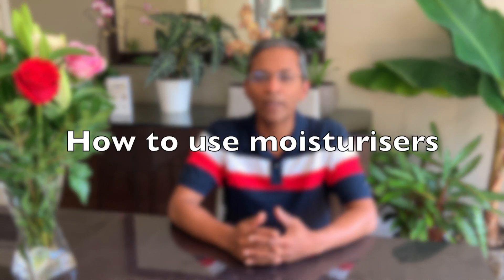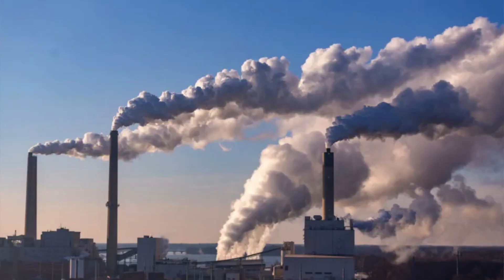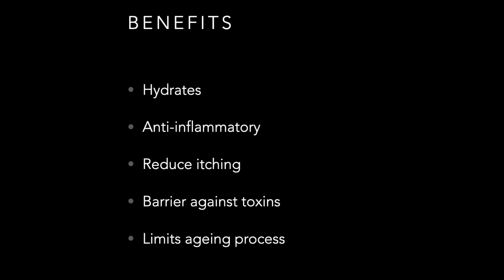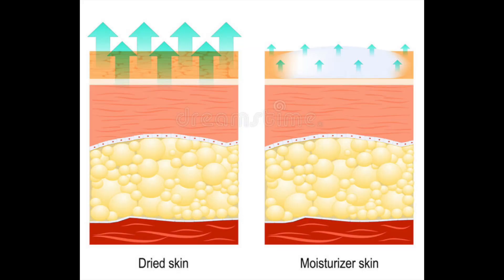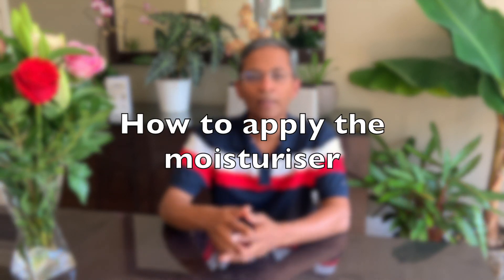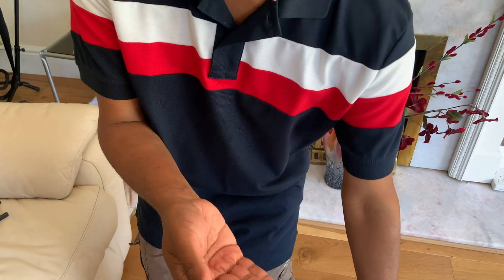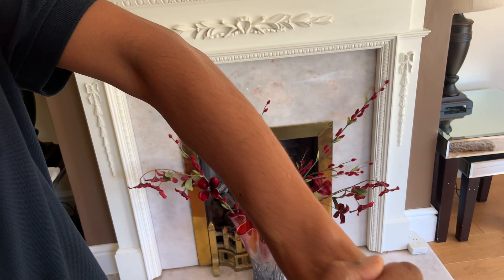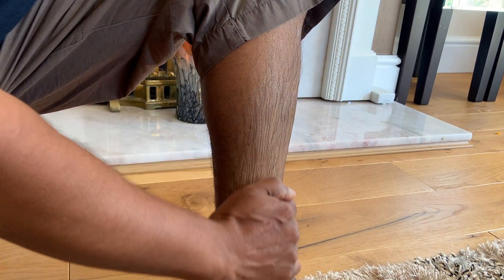Using moisturisers on the limbs - scientific principles. A Dermatologist explains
Moisturisers are the most commonly prescribed treatment in a dermatology consultation. However, the precise way of its application on the limbs is not always clearly explained during the consult. There are numerous videos that show us how to apply facial moisturisers. Ironically, due to the oily nature of the skin on the face, it is more important to explain to patients the way to apply moisturisers on the limbs, which tends to be the driest part of the body. In this video, we will look at the science behind how to apply moisturisers in the limbs and the benefits of doing so.